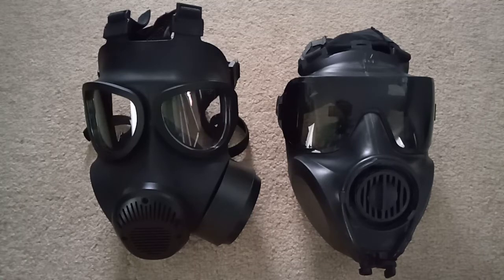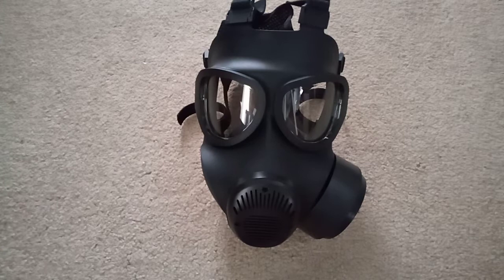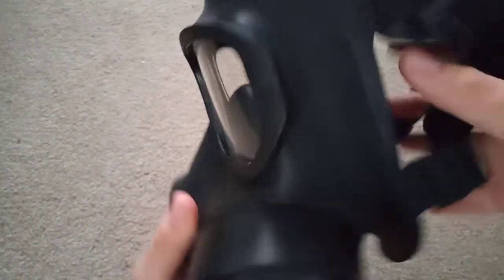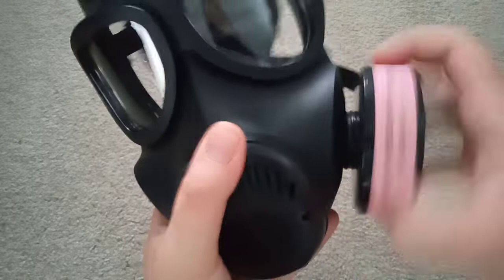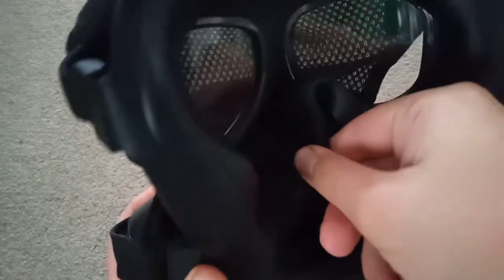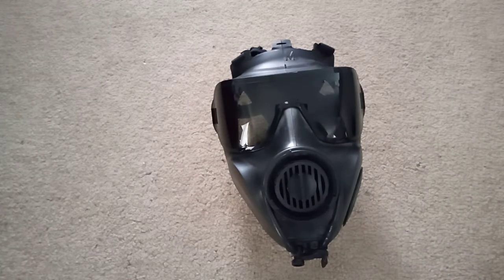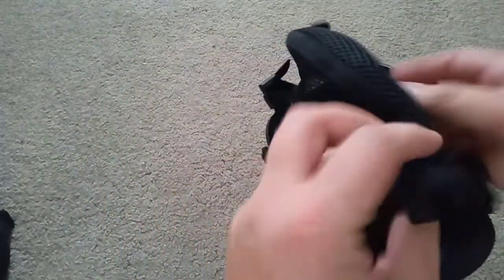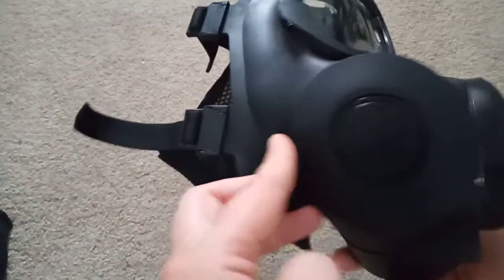TF-12D gas mask review the Chinese FM53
China is getting good at making masks, and it's scaring people